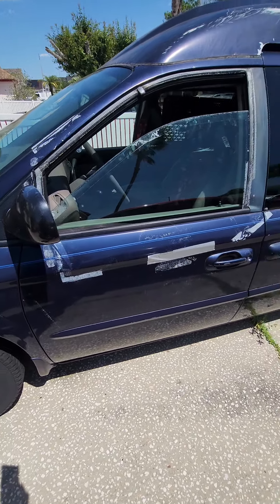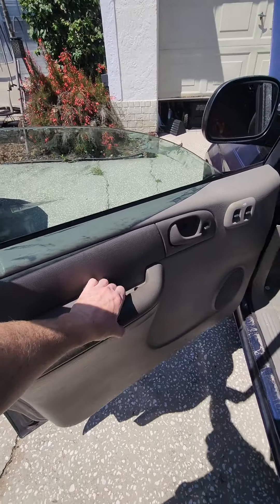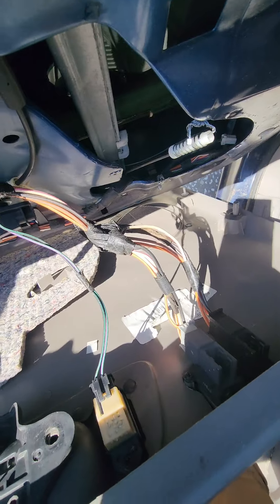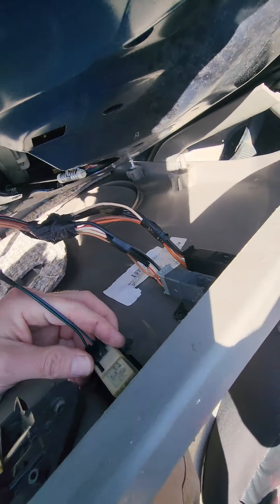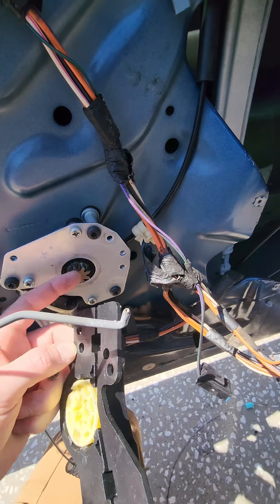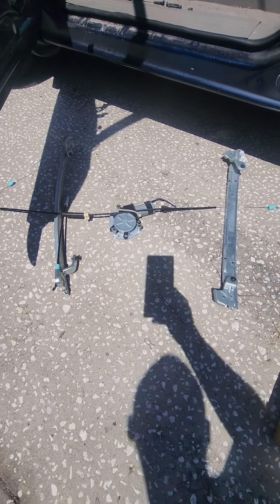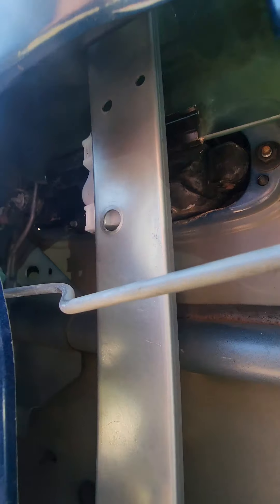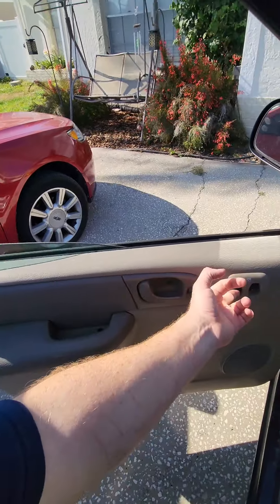2003 Dodge Caravan driver side window regulator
Customer says window won't roll up and falls. I took the door panel off and found the cable for the window regulator had bound up inside the regulator and one cable was broken preventing the window from going up or down and since the cable is what pulls the window up and down the track, the window would fall. Removed the regulator setup and installed the new one. closed up the door panel and everything functions properly.